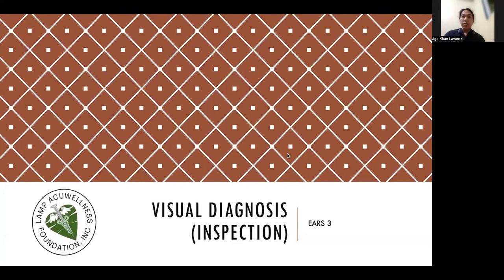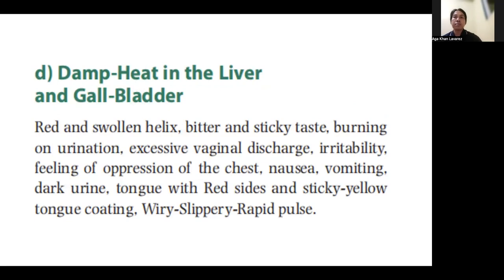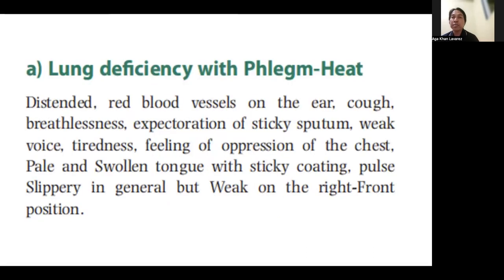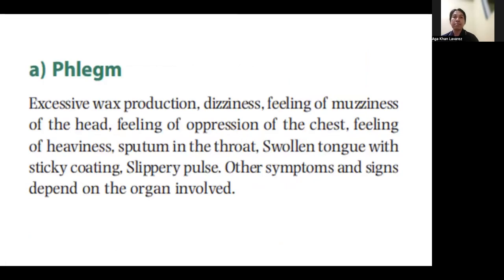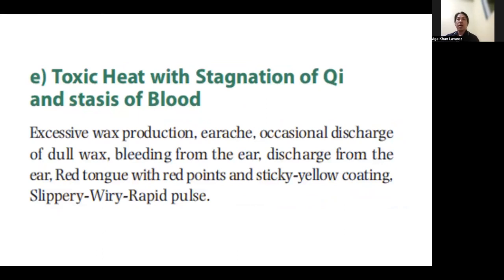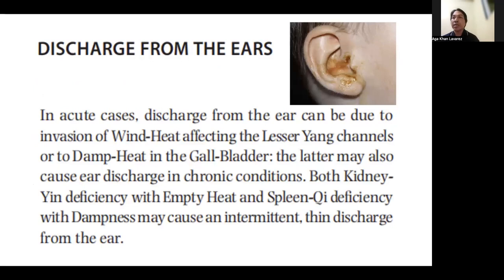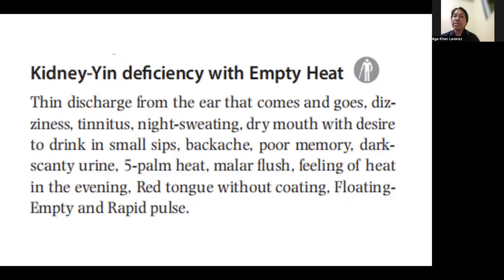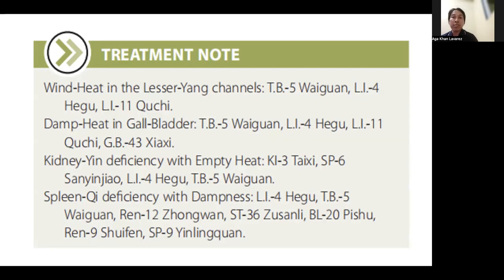CAUSES OF RED EAR HELIX IN CHINESE MEDICINE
Why is it that right before a fever spikes, the ears turn bright red and get hot to the touch? Or when it’s very cold outside, many people experience tinnitus, or ringing in the ears?

Have you ever taken a good look at your ears? Their shape mimics the Kidney itself—oval, with one side more curved than the other.

During the cold winter season, the Kidney is the organ system in charge. The Kidney is responsible for storing all of the Qi that you received at birth, and distributing it to depleted organ systems. Every organ system has a sense organ that connects to the outer world. The Kidney’s sense organ is the ears. So any issues relating to the cold weather (like achy bones), or any symptoms related to the ears (like tinnitus), connect directly back to the energetic functioning of the Kidney.

When we think of ear-related issues, we often think of young children who are plagued by multiple ear infections. These kids often end up with ear tubes to drain infections or have surgery to have their tonsils removed. But ear infections, red, hot ears, deafness, and tinnitus are your body’s way of asking for support—Kidney support!